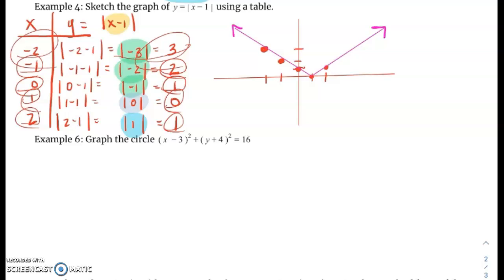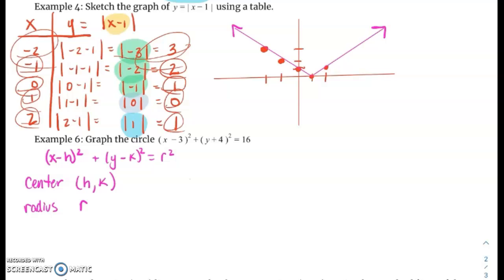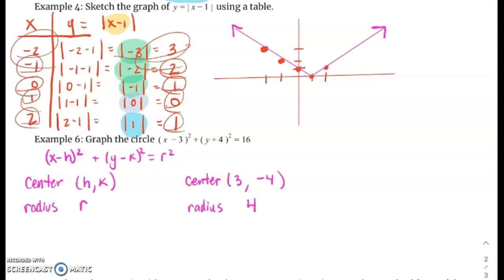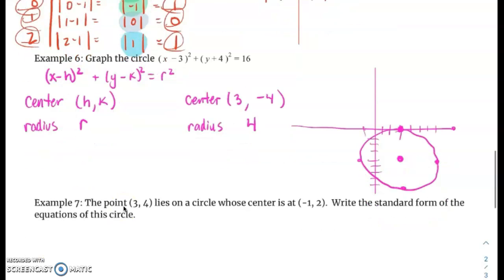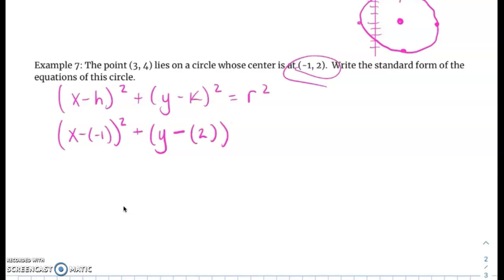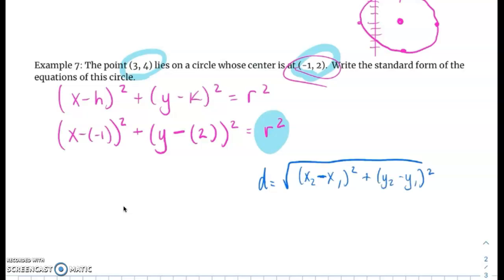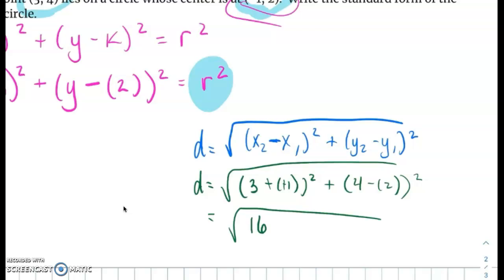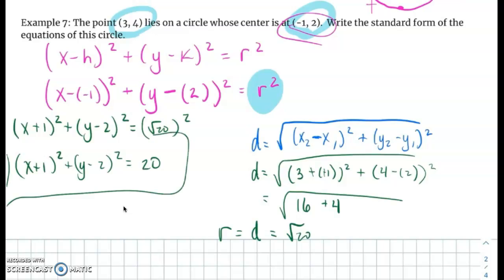Precalculus Lesson 1.1 Graphs of Equations Part 2